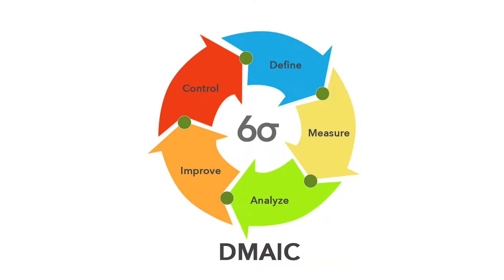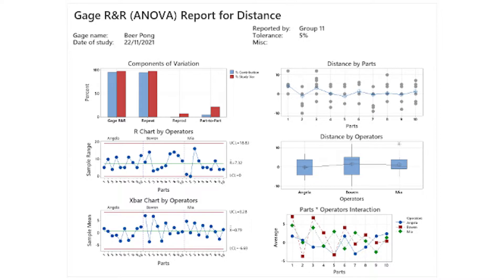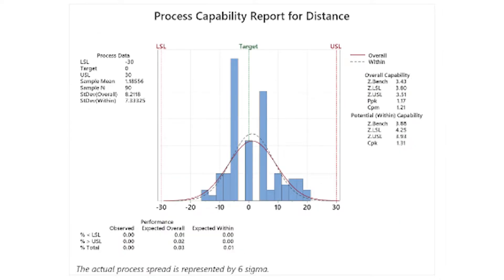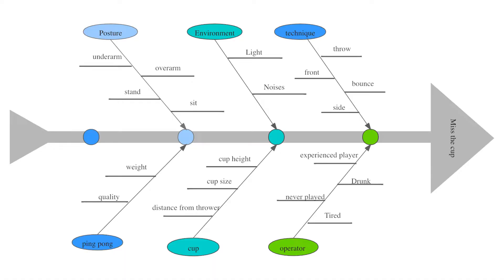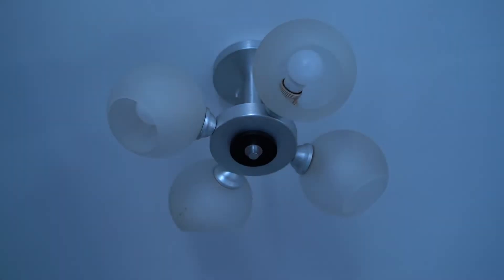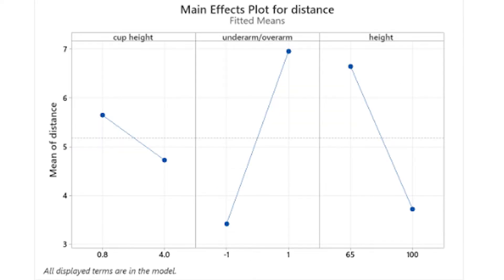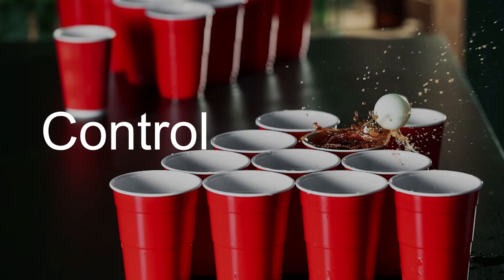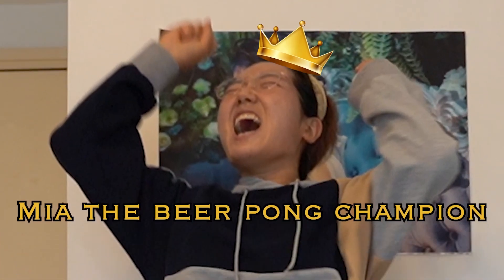Group_11_Beer Pong